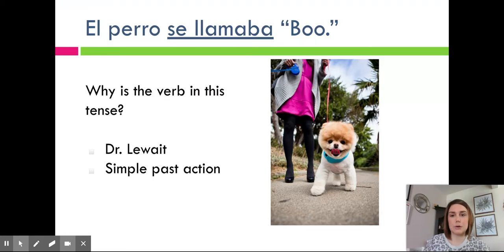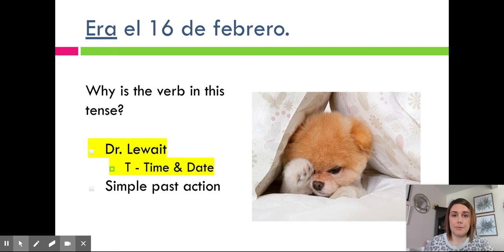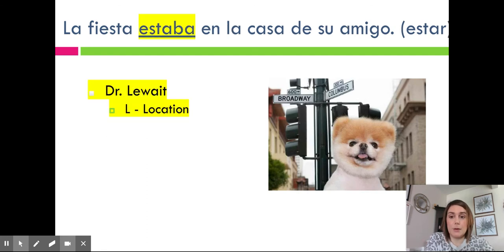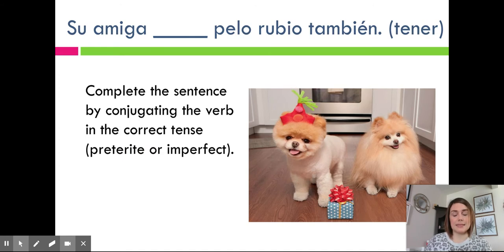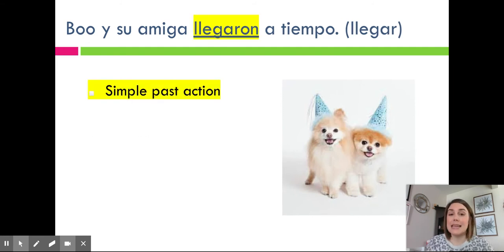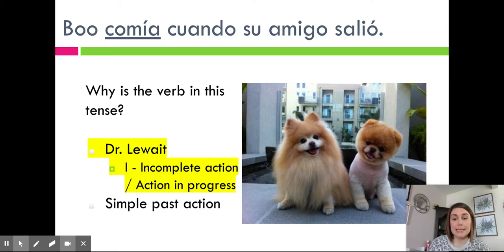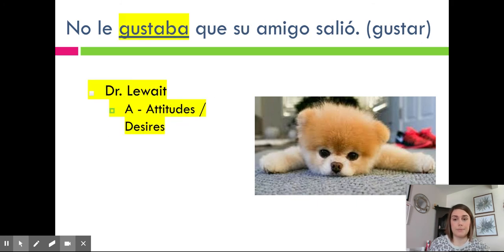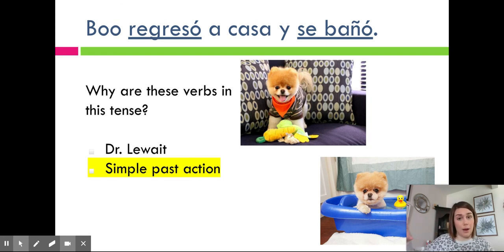Story Writing Activity 1 - Google Slides